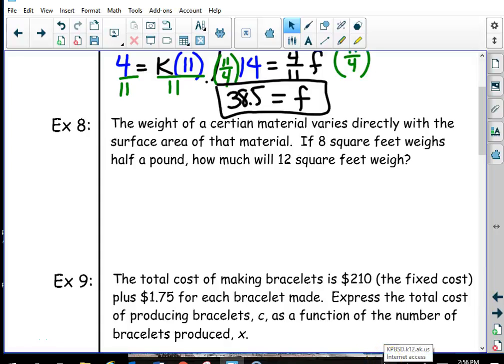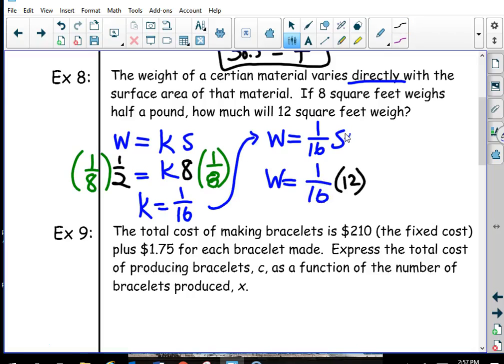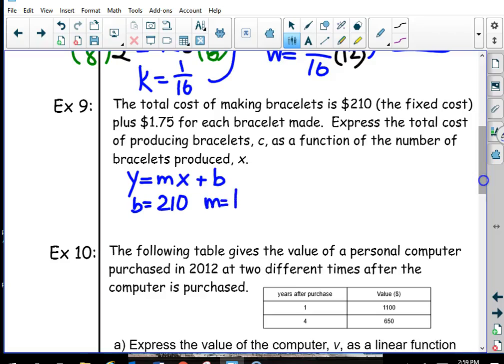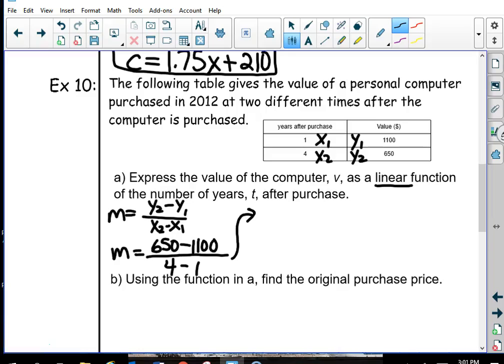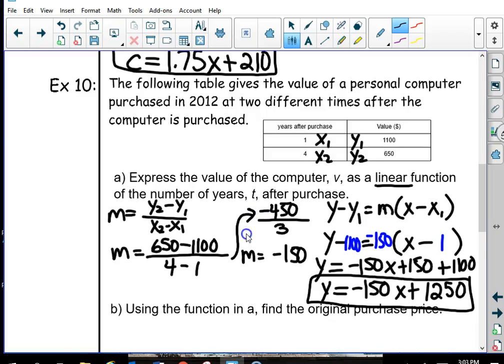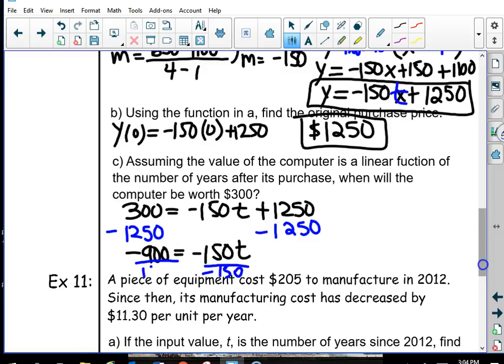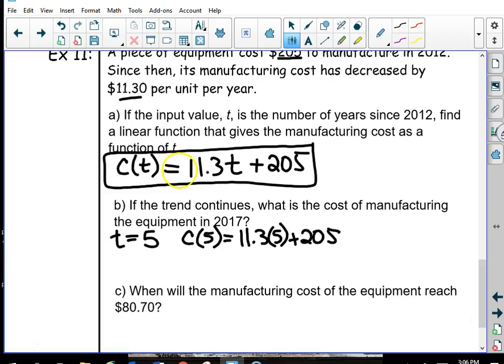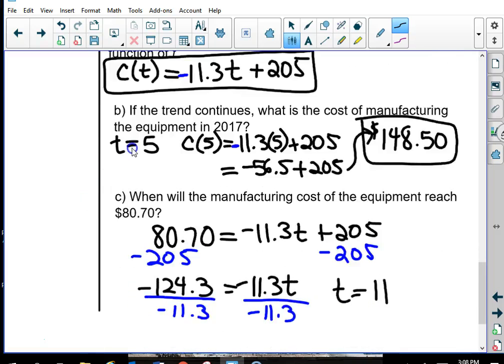Ch2 8 3